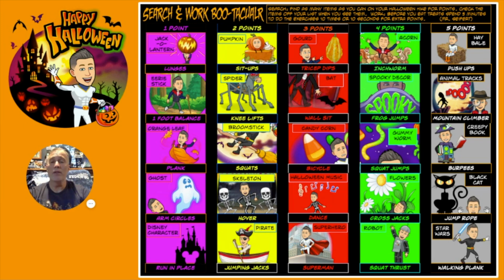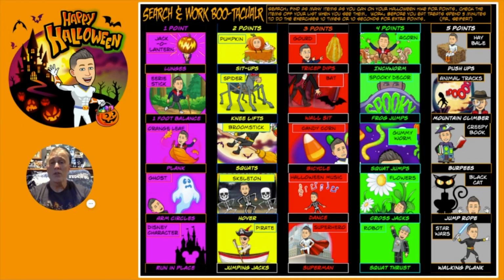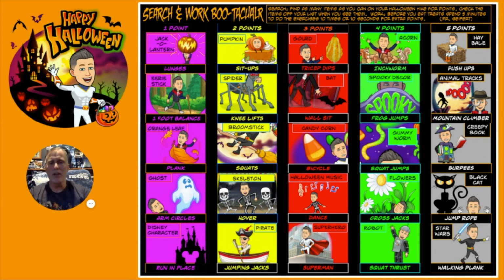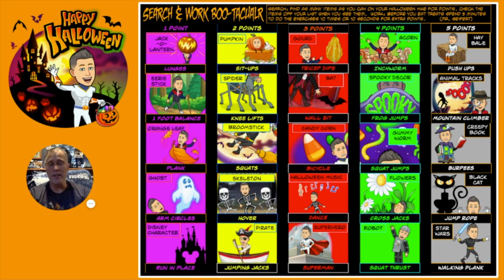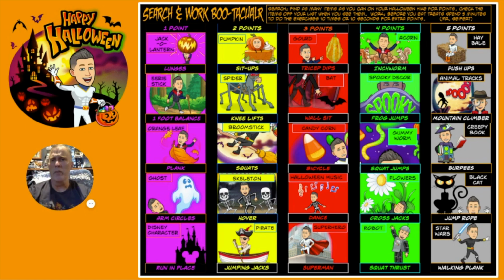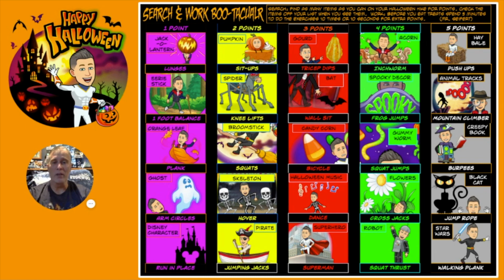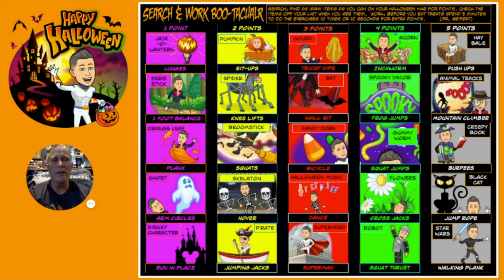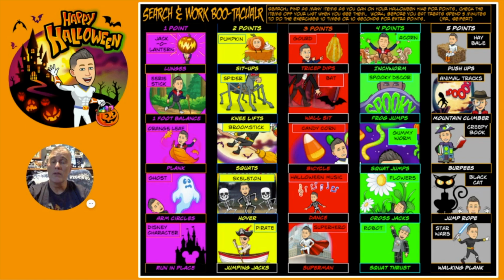BOO-TACULAR Search and Work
This PE at home video will have you going on a scavenger hunt searching for items around your home and outside for points.  Once you complete your scavenger hunt you will get extra time to score points by completing the exercises paired with each item..

Video was created using iMovie.  Poster instructions were created using the Comic Life app and Bitmoji